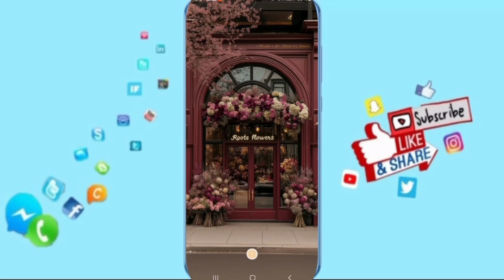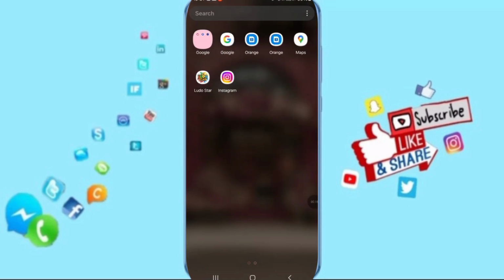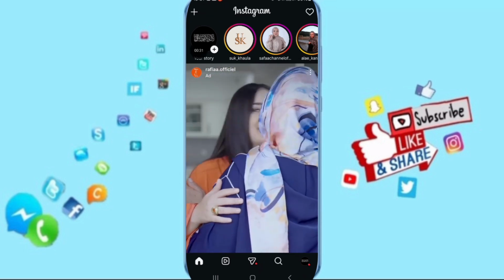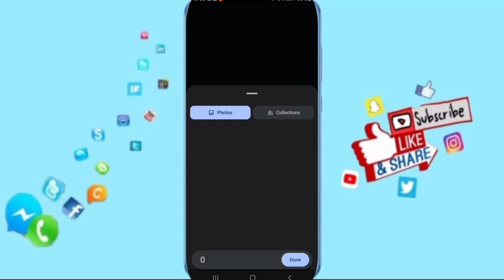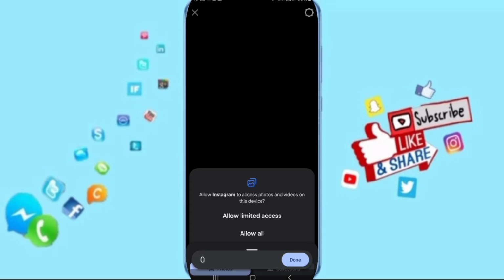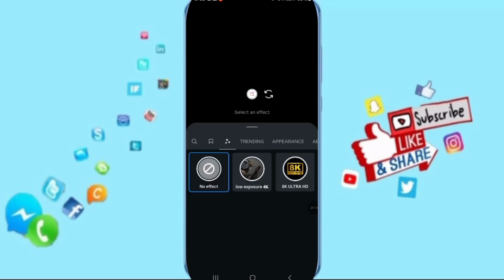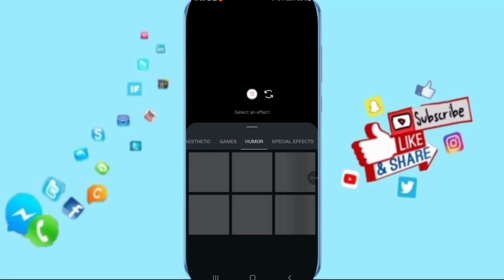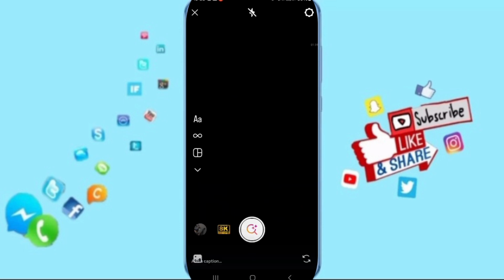Find Any Instagram Filter Easily!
Looking for a specific filter on Instagram but can’t find it? 📸✨
In this easy step-by-step tutorial, I’ll show you how to find any Instagram filter quickly, whether it’s trending, saved, or used by someone else.
In this video, you’ll learn:
How to search for filters on Instagram
How to find filters from other creators
How to save filters for later
What to do if a filter doesn’t appear
Stop wasting time searching — find your favorite filters in seconds!

find Instagram filter, how to search Instagram filters, Instagram effects search, save Instagram filters, trending Instagram filters, Instagram tutorial